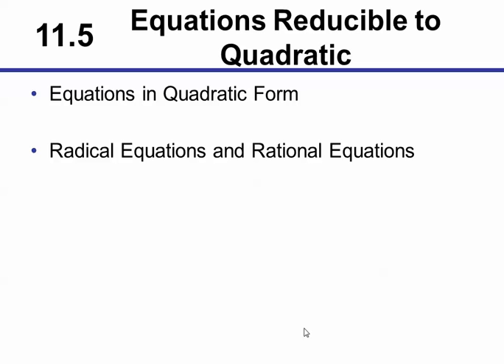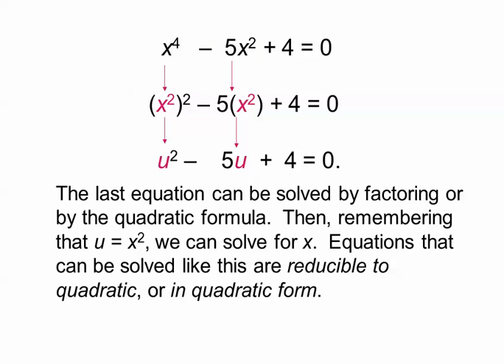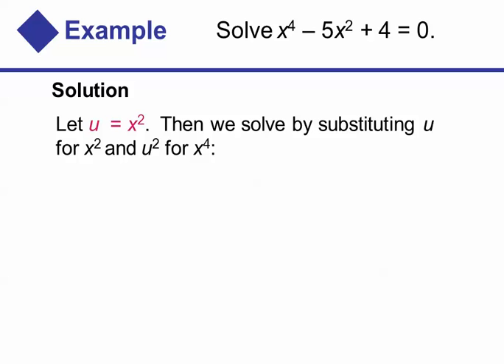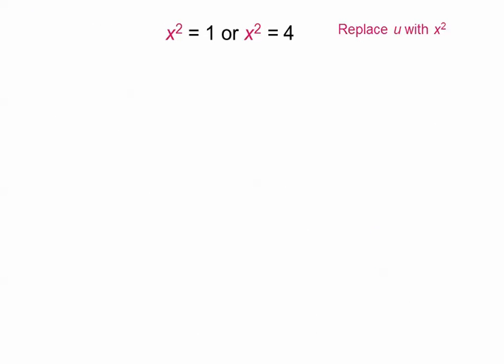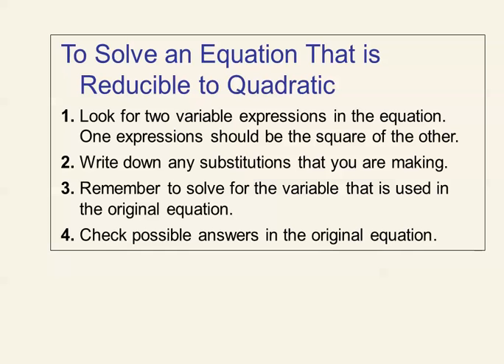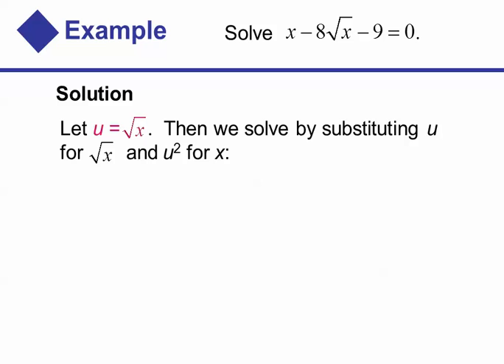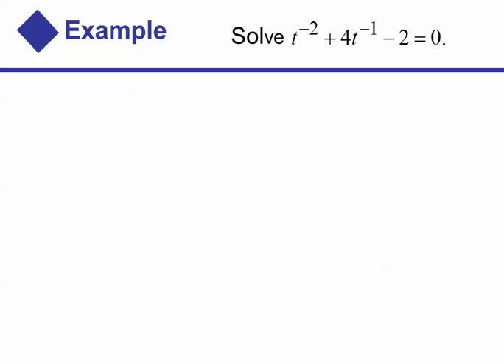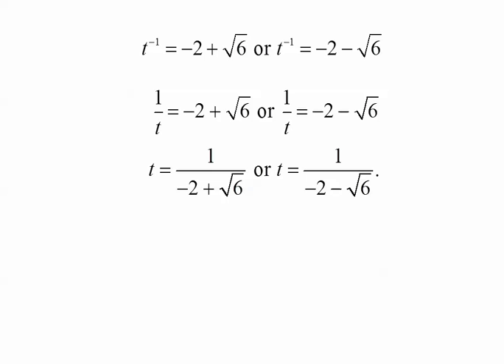Equations that are Reducible to Quadratic